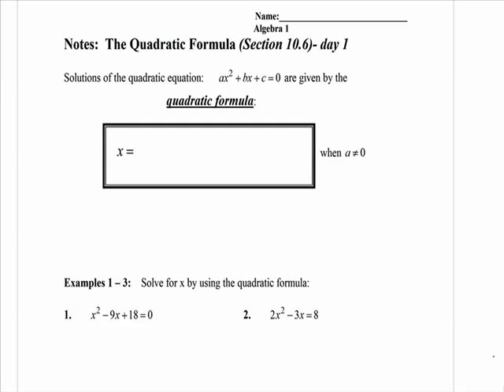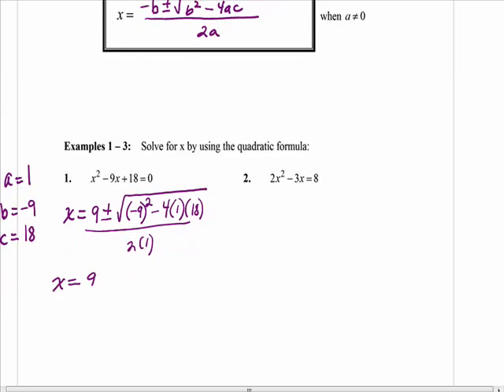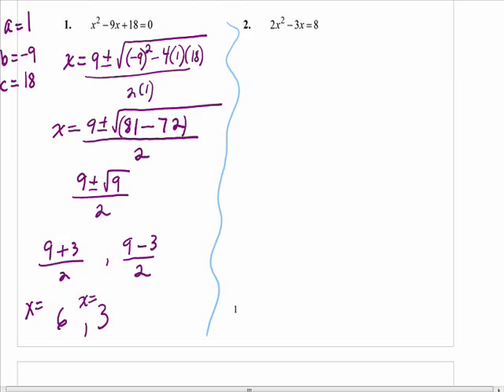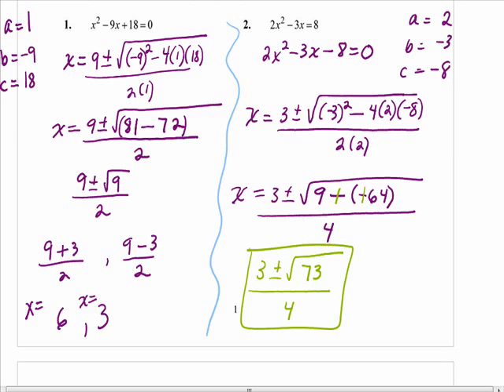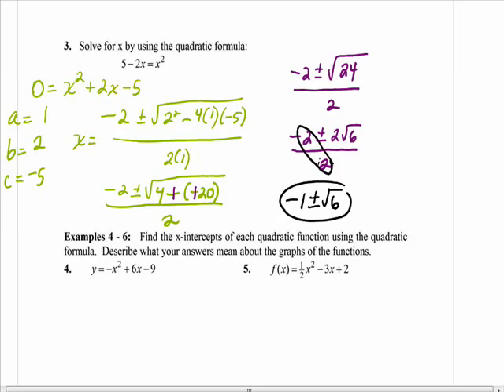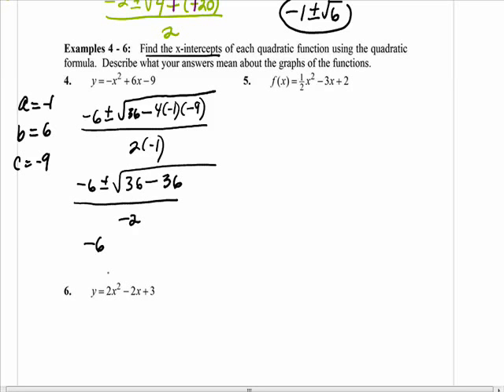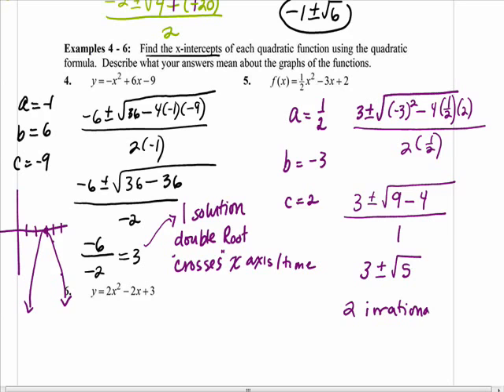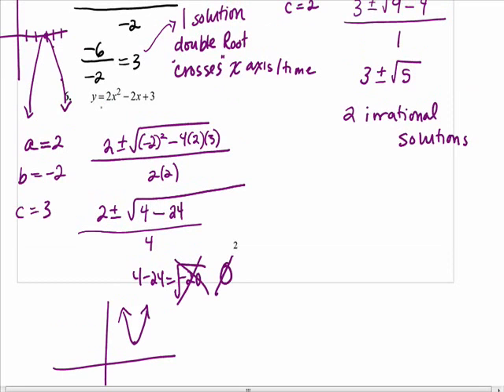Algebra Lesson 10.6 Quadratic Formula